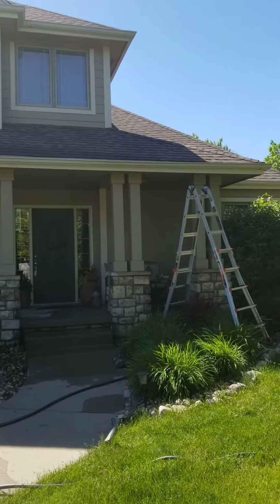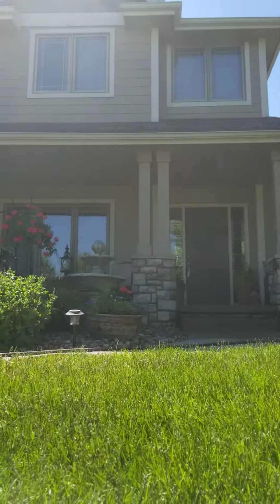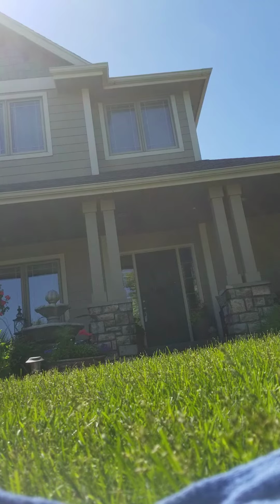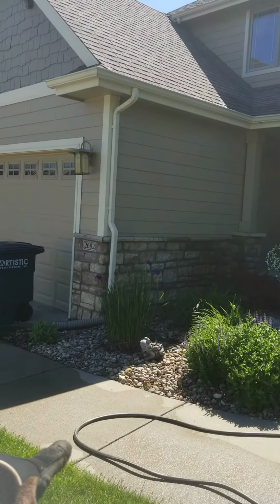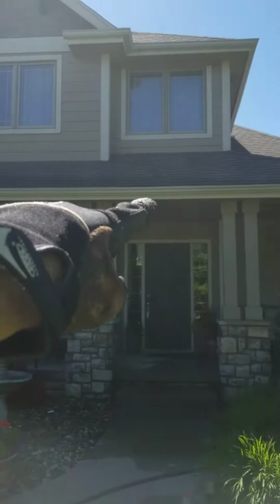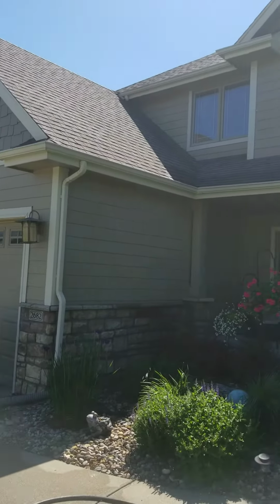Gutter cleaning using volume of water to move the debris pile- down the downspout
Volume of water- an effective tool in gutter cleaning!